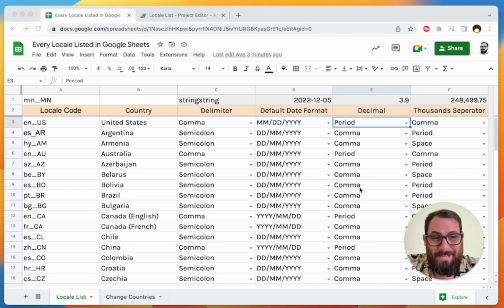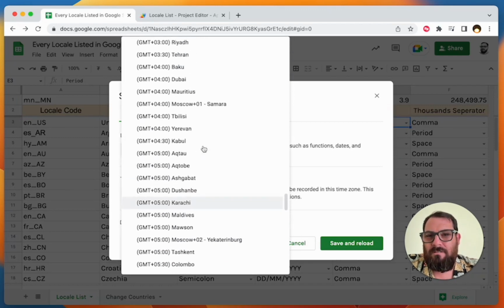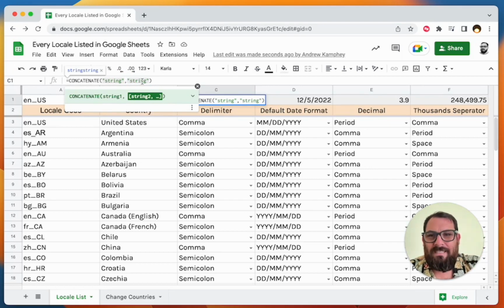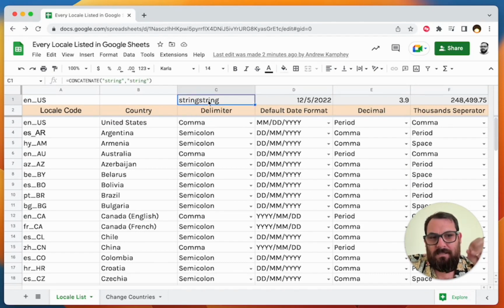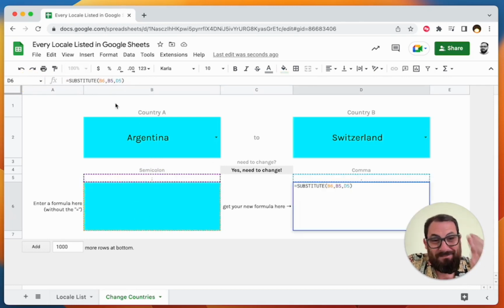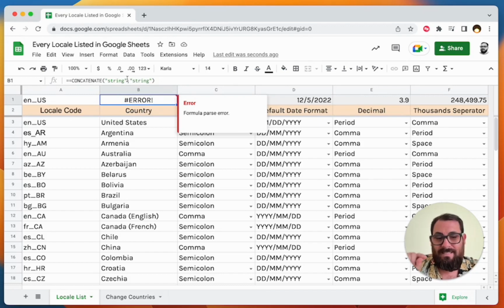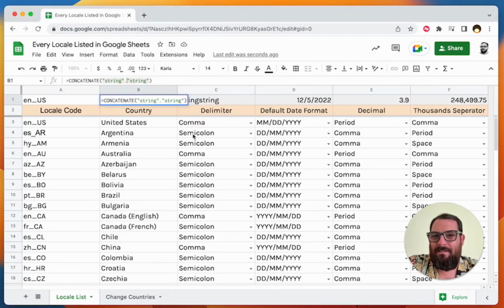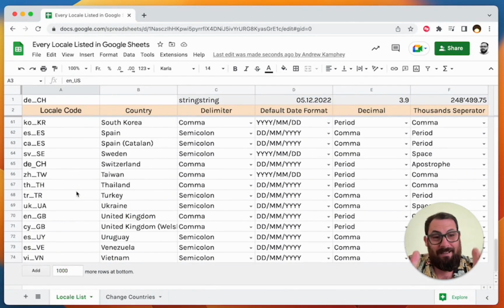Location Matters in Google Sheets!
The location of your Google Sheets matter! It matters to the delimiter in your formulas, the separator of your thousands, and your date formats in Google Sheets

100 Free Business Ideas - Lead Magnet, product, and business ideas you can make in a Google Sheet to validate your business ideas.